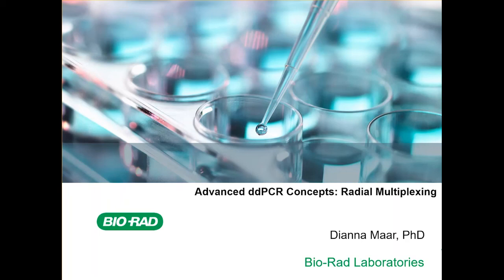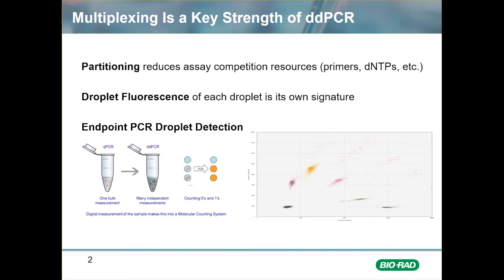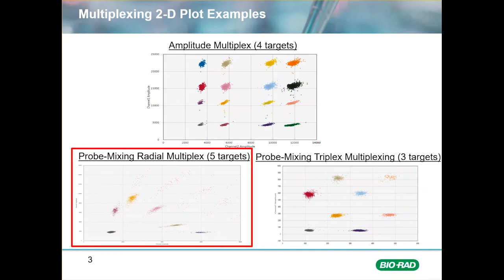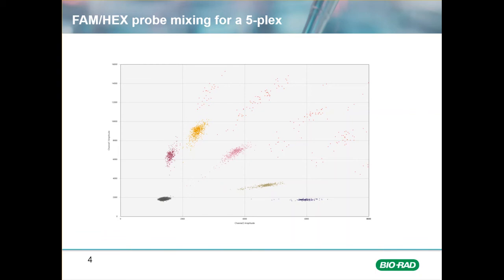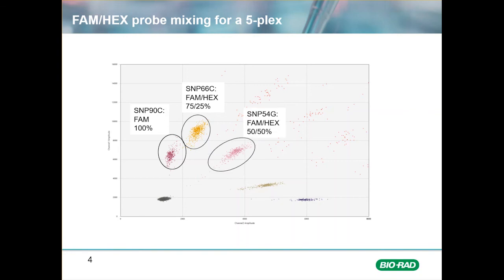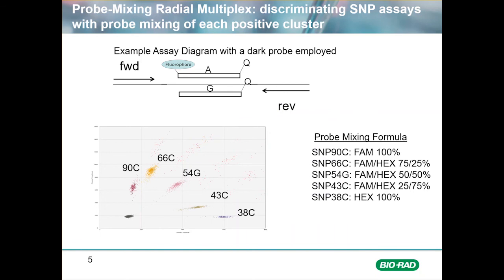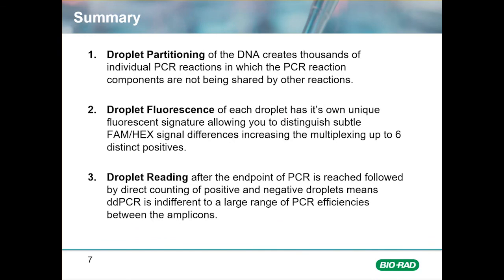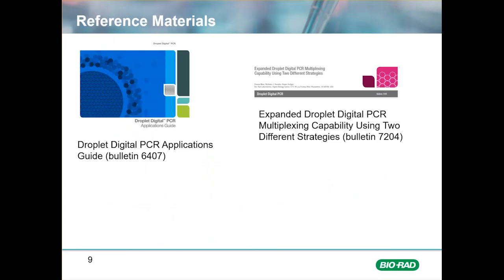Advanced ddPCR Concepts: Radial Multiplexing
This short course describes Radial Multiplexing in Droplet Digital PCR. It provides a general overview as well as tips and tricks to successfully multiplex using this strategy.